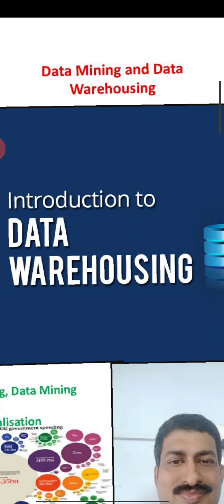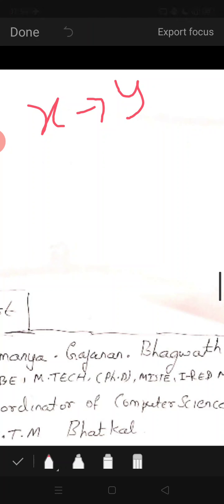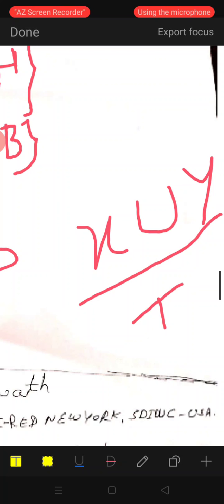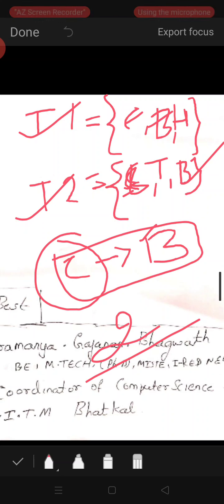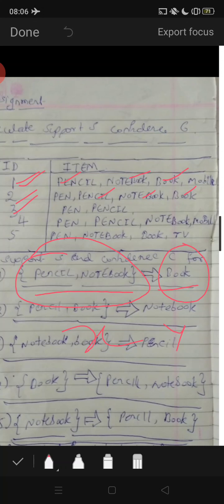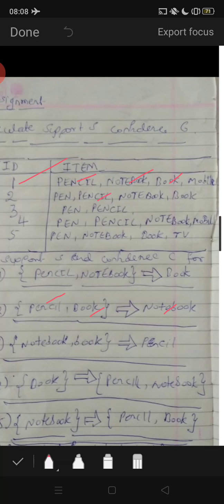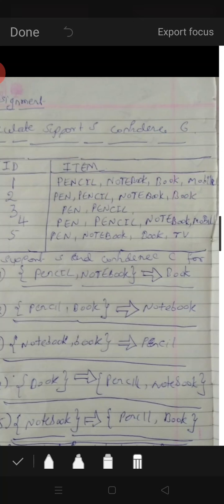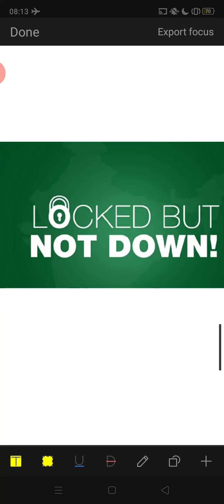Datamining and Datawarehousing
ASSOCIATION ANALYSIS